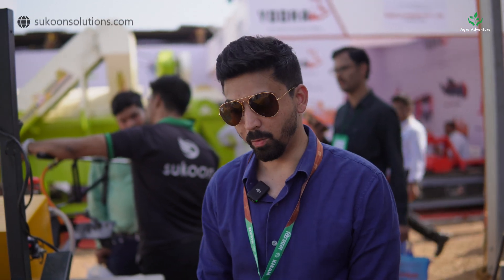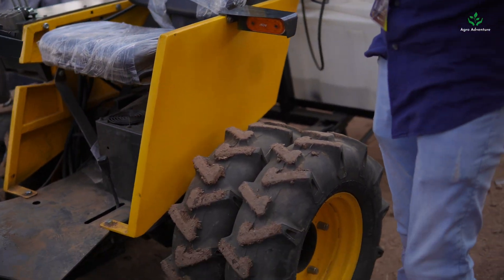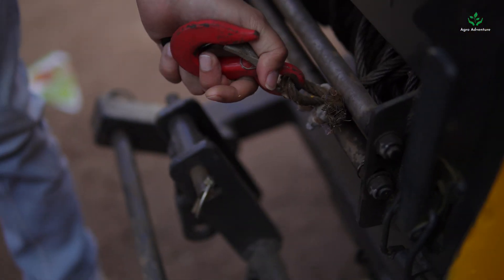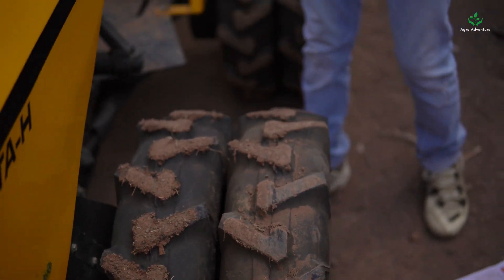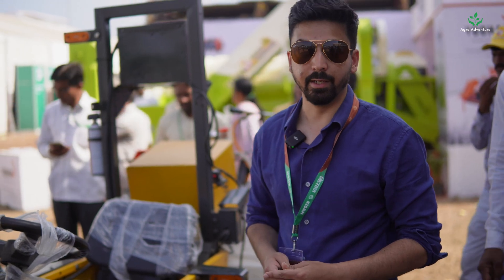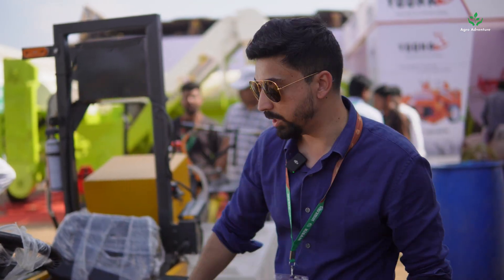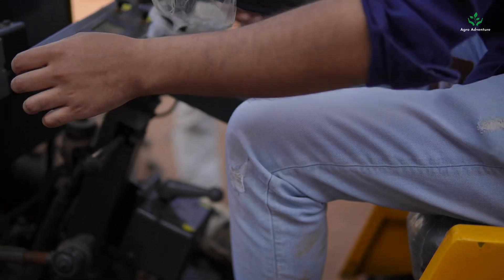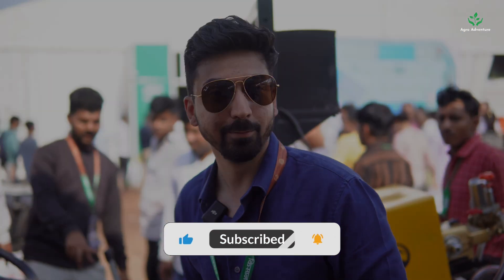New Electric Tractor - Cheeta-H 4x4 | Sukoon Electric Tractor/Tiller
This is the new and next-generation electric tractor/tiller "Cheeta-H", a unique and powerful electric tractor designed and developed by Sukoon Solutions.

Company Address:
Sukoon Solutions Pvt Ltd, 497, Major Asha Ram Road, Sihani Rd, Siddiq Nagar, Ghaziabad, Uttar Pradesh 201002
In this video:
0:00 Cheeta-h electric tractor preview
0:23 Intro
0:43 Electric tractor cheeta-h
1:13 Electric tractor specifications
2:09 8 tires Electric tractor
2:37 Electric tractor benefits
3:35 Electric tractor sprayer and other attachments
4:02 Electric tractor motor, battery life
4:24 Sukoon electric tractor
4:48 Outro